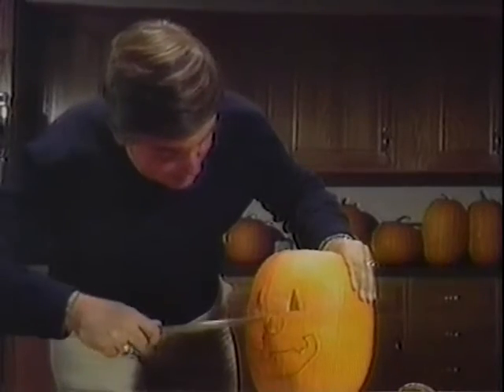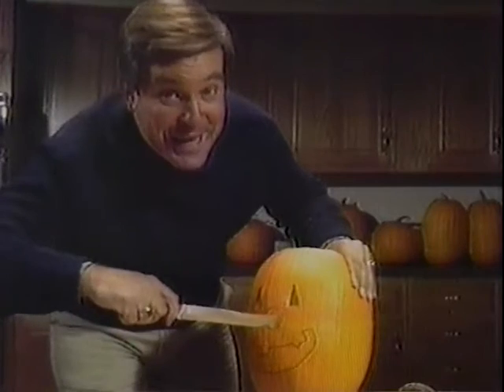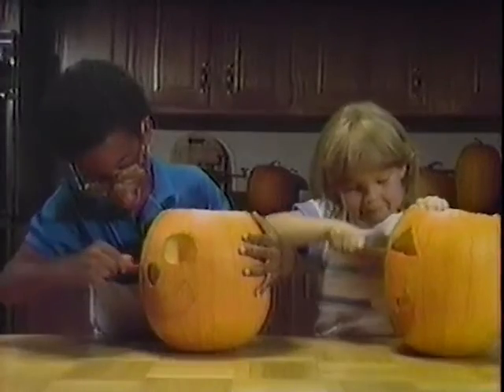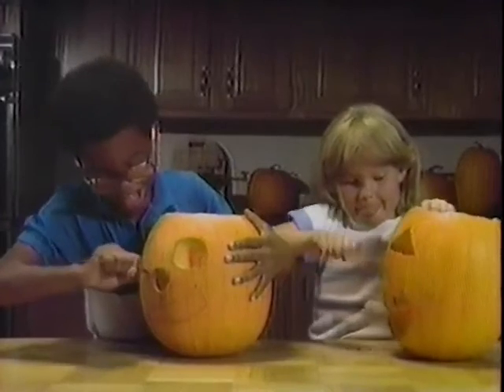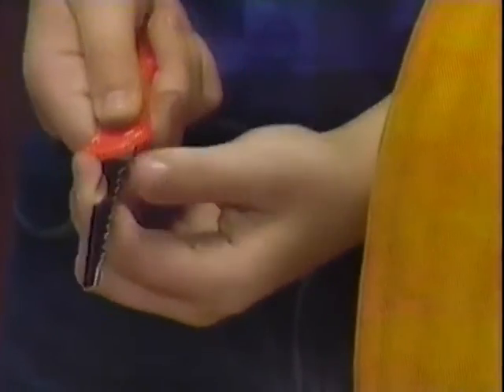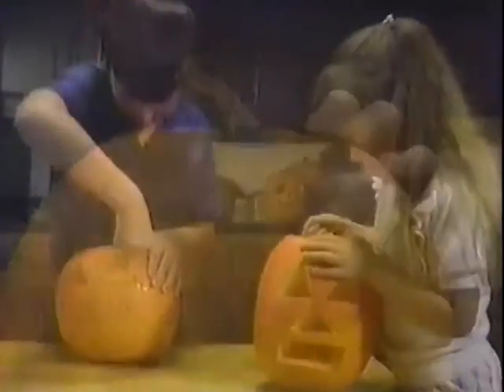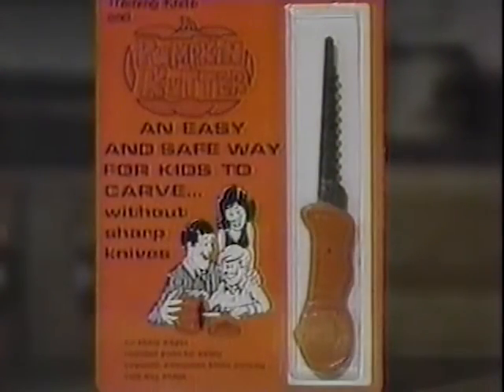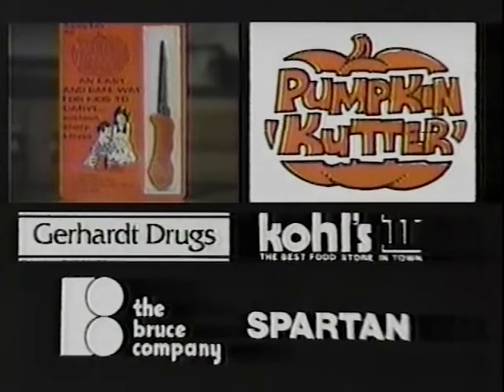The Pumpkin Kutter Commerical - 80's (detuned) 🤘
Thanks to this device, children of the Kult can at last participate in the weekly Organ Harvesting Ceremony! 🕯🧠🔪